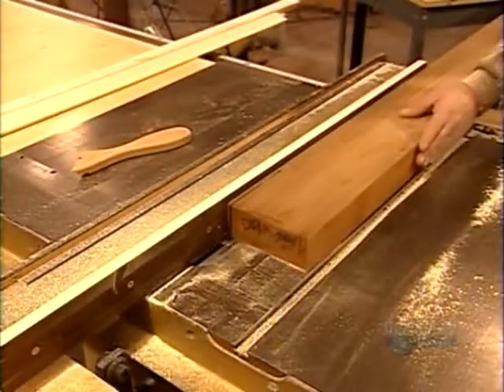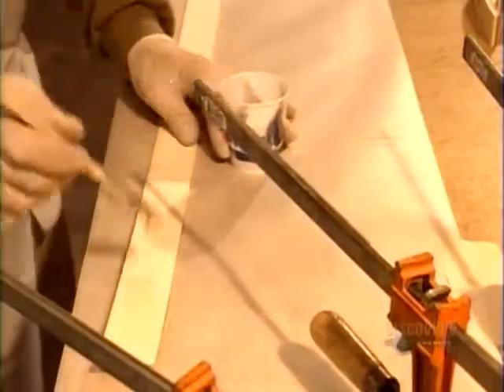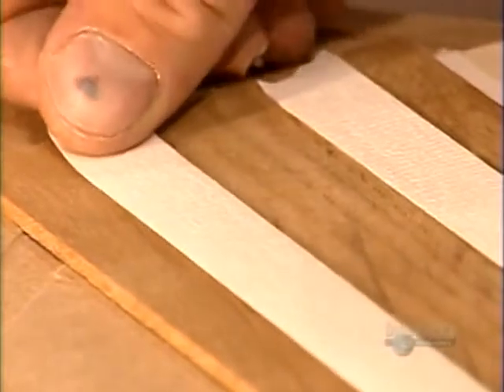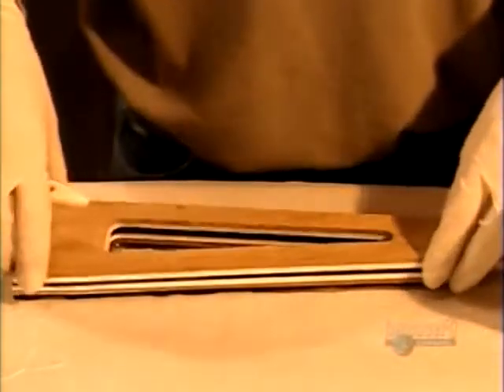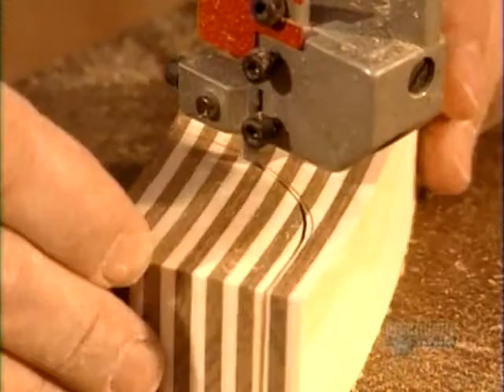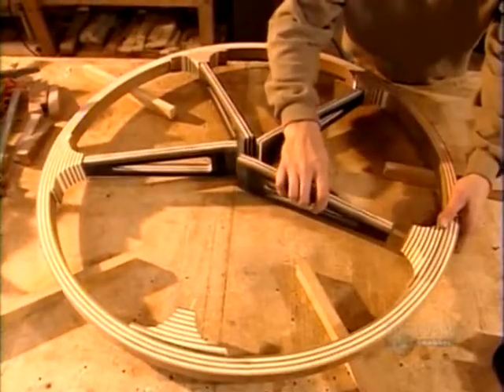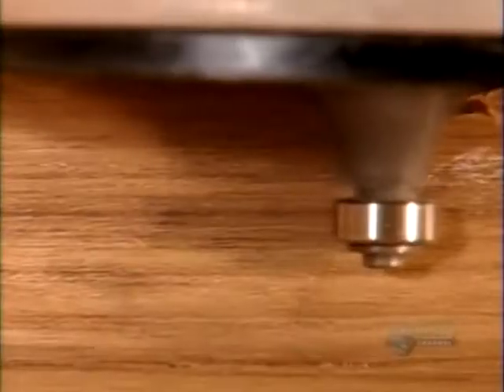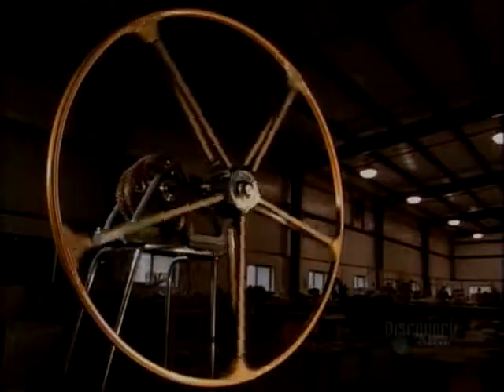MJ's How It's Made - Yacht Wheels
MJ throw you around a yacht wheel. Round and fun.